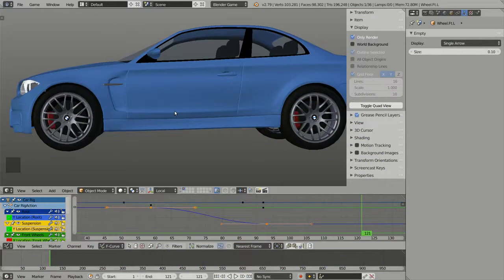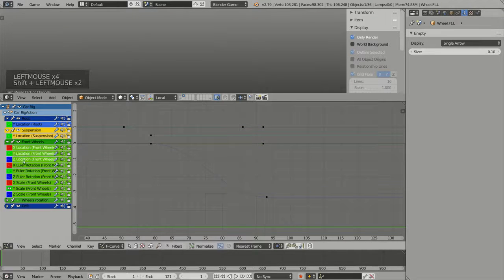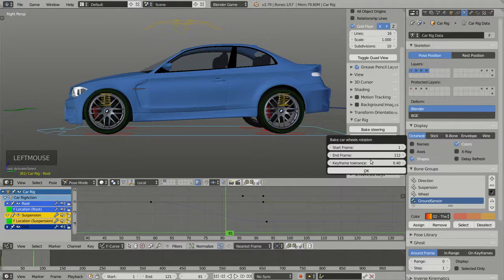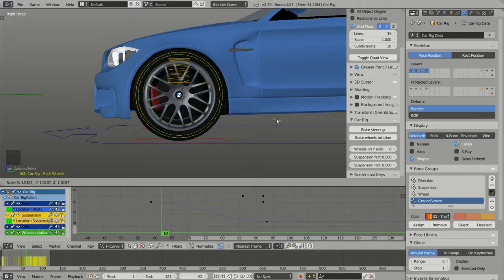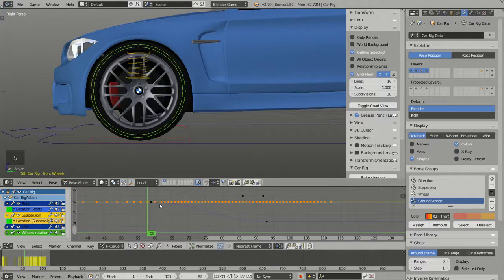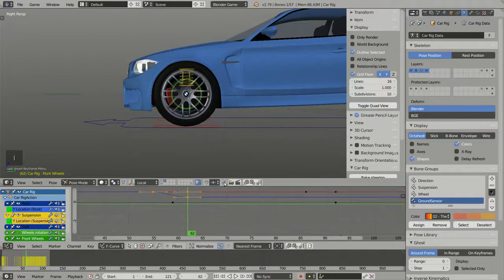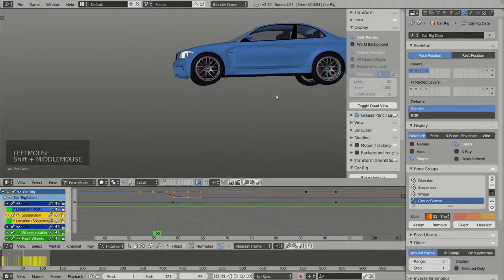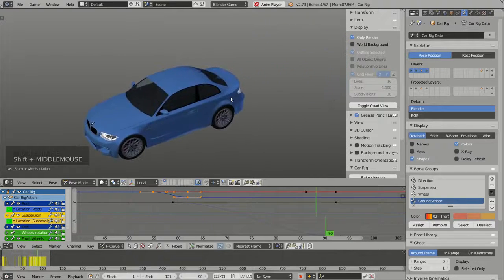FULL RIG a CAR (Part 4 of 5)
Very good and very well explained tutorial about RIG a CAR ADDON. Naming is very important, so digiCreatures goes in great detail on how to Rig a Car or any vehicle, showing the Bones Axis and Names. Step by Step, and divided in 5 parts. Done in Blender 2.79.

Car Suspension
Acceleration
Braking
Steering
Wheels Turning
Follow a curve
Ground sensors detection, to follow the ground and good for bumpy grounds.

Rigacar is a free add-on for Blender to help you rigging cars.
In this video, you will learn how to install the addon and how to generate a full animation rig.